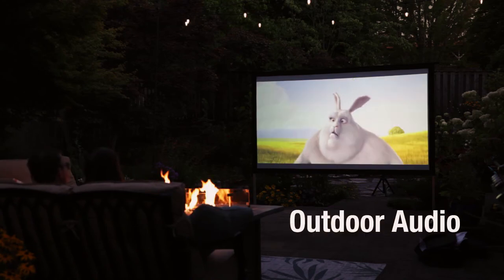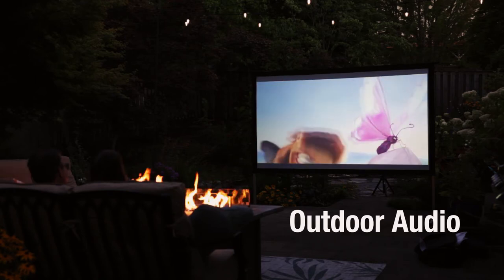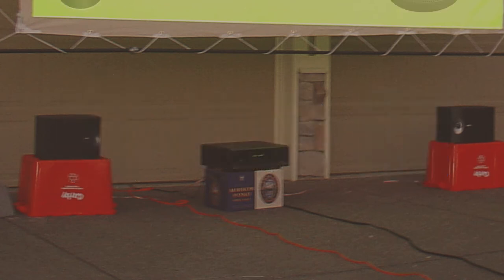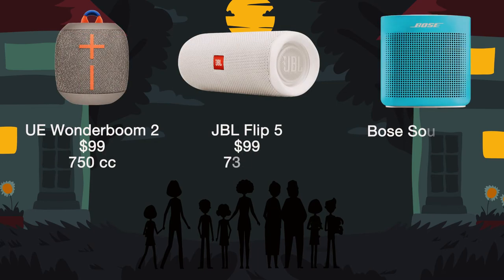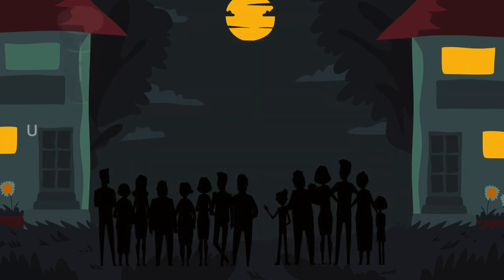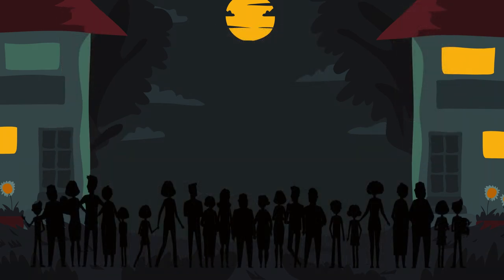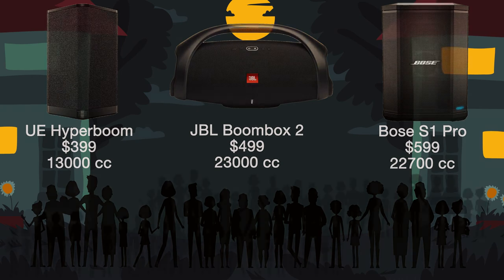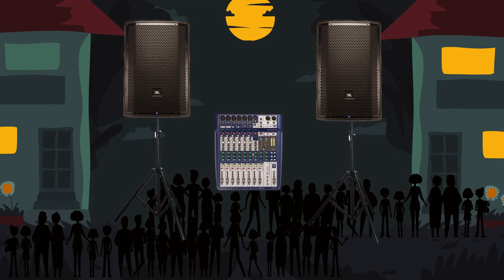Outdoor Movie Audio